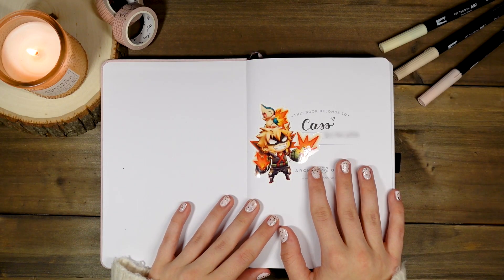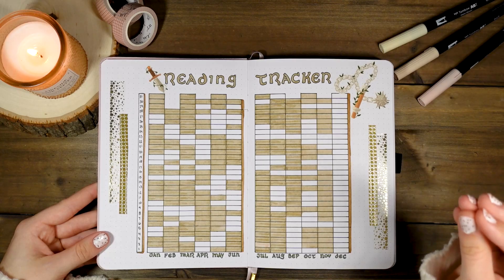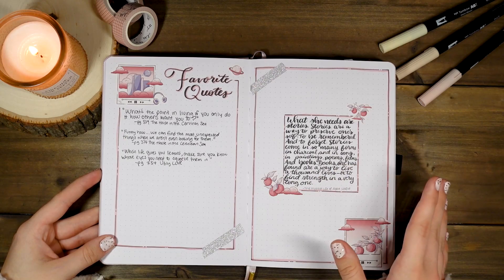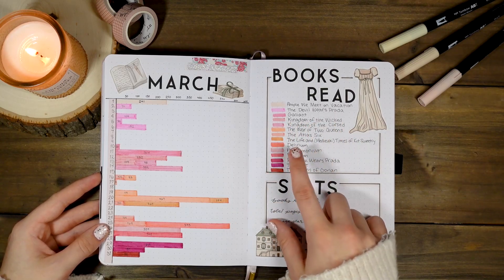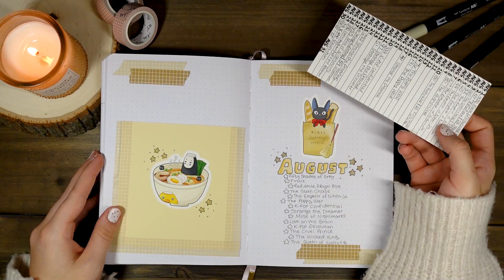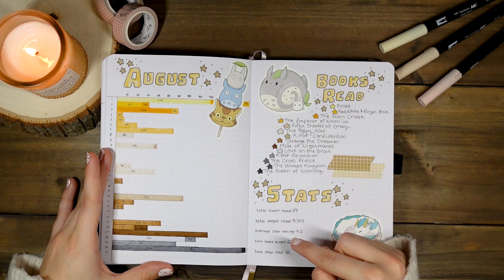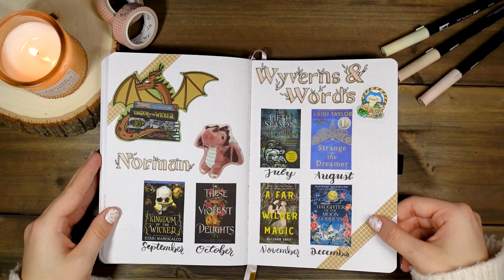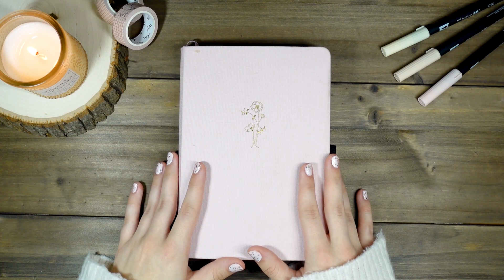2022 reading journal flip through 📔|| simple and easy spreads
My first year of creating a reading journal was semi successful. I learned a lot about the spreads in my reading journal that I want to keep for 2023, and many are getting the boot. I’m combining my bullet journal and my reading journal into one next year, so I’m excited to see what new spreads I come up with. Hope you enjoyed my 2022 reading journal flip through!

📔amazon wishlist

💕 Here’s a couple FAQ’s in case you’re curious about me (at the time of posting):
📔 FAQs 📔
⇒ camera and editing software? sony zv-1 & sony a7iii and adobe premiere pro
⇒ occupation? server & very small business owner & YouTuber!
⇒how long have you been bullet journaling? since january 2018!
⇒ favorite genres? fantasy & romance